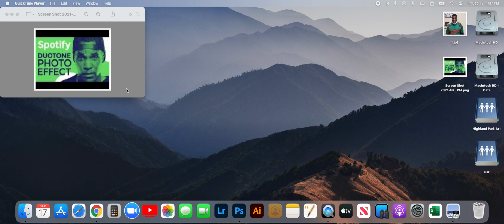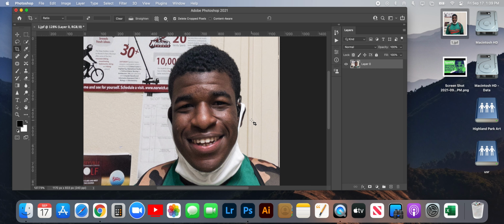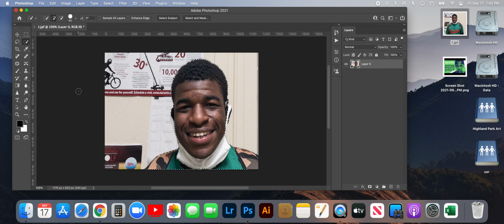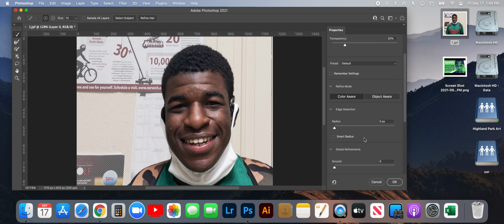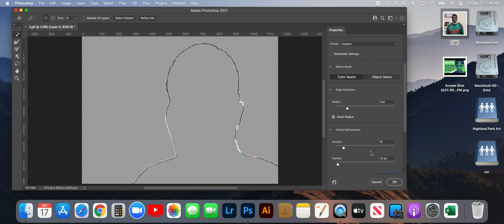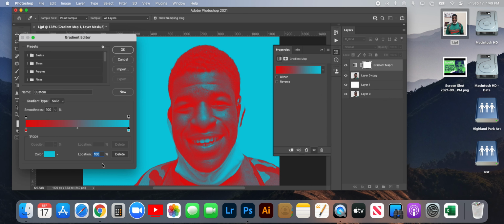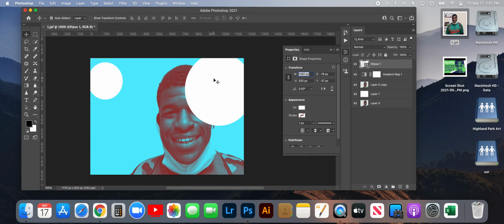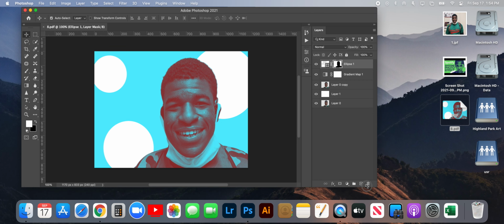Spotify Duotone Effect